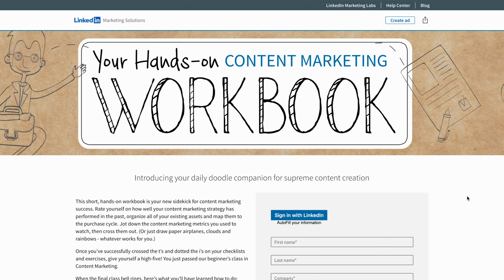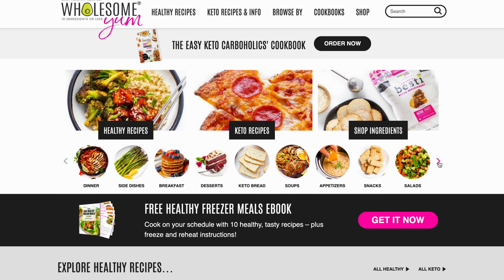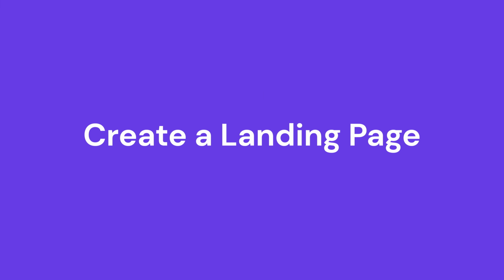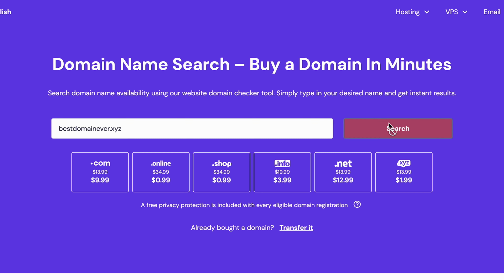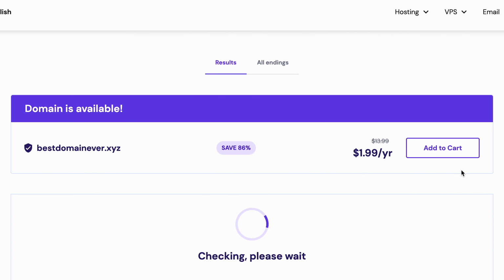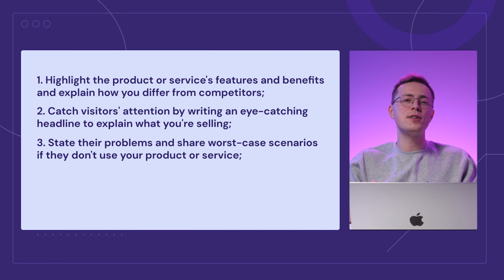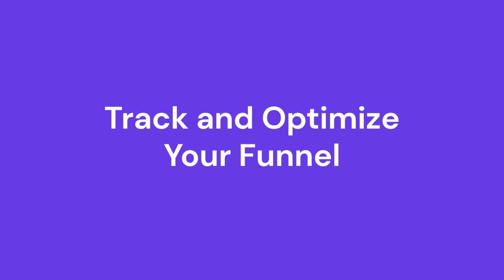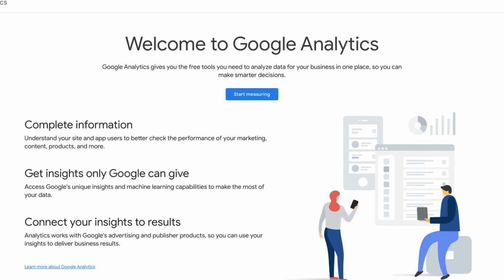How to build a sales funnel that generates more leads in 2026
Learn how to build a sales funnel for your business. Start your online journey now with Hostinger web hosting

Having a sales funnel helps you sell effectively. In this video, we will walk you through the steps on how to build a sales funnel, track it, and optimize it to improve conversions.
🚀 Ready to Make a Website? Join Our Free Course!
📌 Handy Links
⭐Follow Us⭐
🕒 Timestamps
00:00 - Introduction
7 Steps to Build a Sales Funnel
00:23 - Define Your Target Audience
01.43 - Create a Lead Magnet
03:08 - Create a Landing Page
05:00 - Building an Automated Email Sequence
06:38 - Create a Sales Page with a Simple Checkout Process
08:06 - Track and Optimize Your Funnel
09:14 - Boost Your Funnel With Your Website and Social Media
10:27 - Outro
Knowing how to build a sales funnel can help you sell effectively and improve your conversion rate.
Here’s what you need to know:
🟣 Define Your Target Audience
Focus on the people who will be a good fit for what you’re trying to sell. To define your target audience, consider their age, education, income, goals, pain points, interests, and most-used platforms.
🟣 Create a Lead Magnet
This could be free eBooks, courses, templates, or reports.
Create a web page encouraging visitors to complete an action, like signing up for a newsletter.
🟣 Building an Automated Email Sequence
To build relationships with potential customers, send a series of emails to your prospects during a specific time, for instance, after the newsletter sign-up.
🟣 Create a Sales Page With a Simple Checkout Process
A good sales page displays an eye-catching headline highlighting the benefits, includes social proof, and has a simple checkout process.
🟣 Track and Optimize Your Funnel
Track the sales funnel to identify areas of improvement. Use Google Analytics to track traffic numbers, open email rates, and conversion rates.
Add a blog to your site, ensure an excellent site experience, and establish a strong presence on social media.
Congratulations, now you know how to build a sales funnel!
▶ If you have any questions, don’t hesitate and join our Facebook group for more help